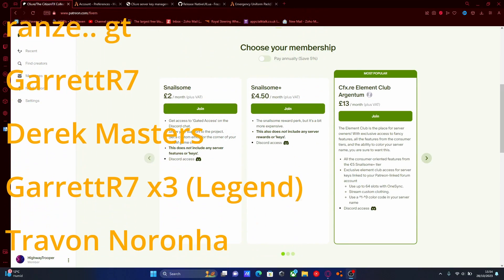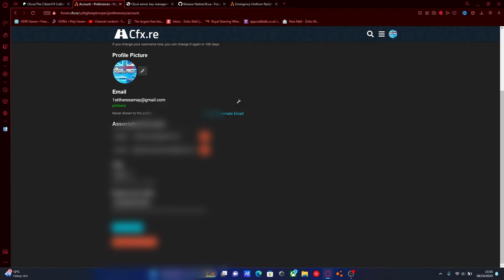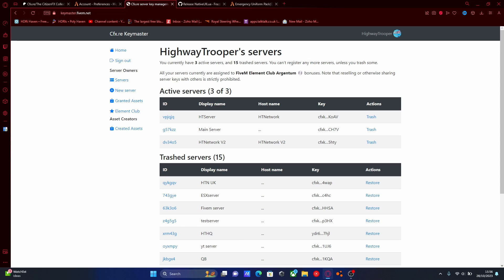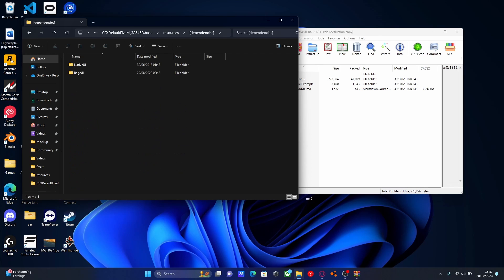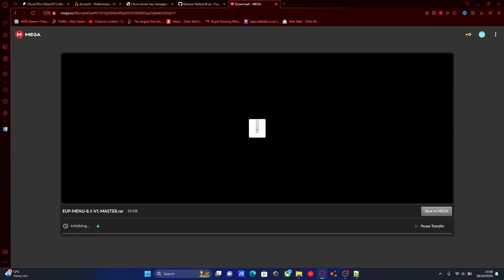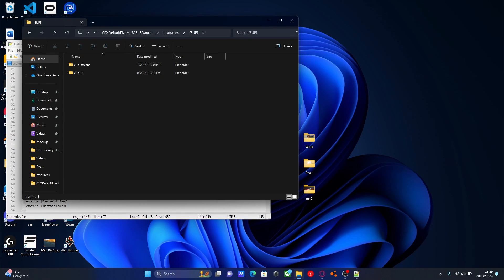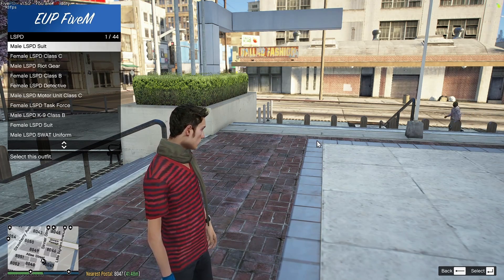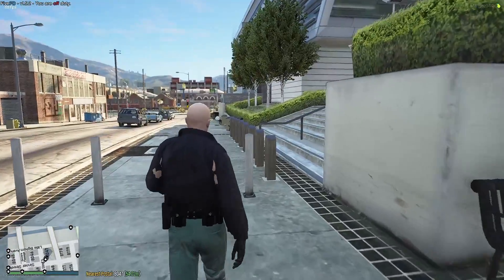How to Install EUP into FiveM | 2024 | Link Patreon to FiveM Server